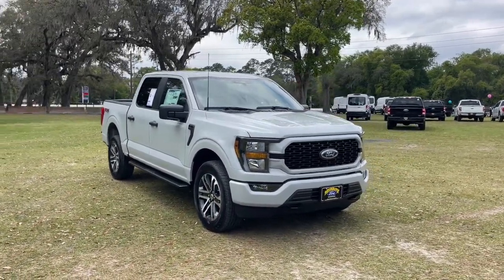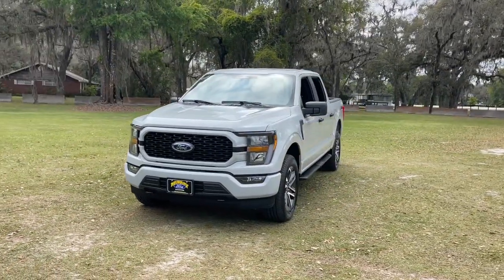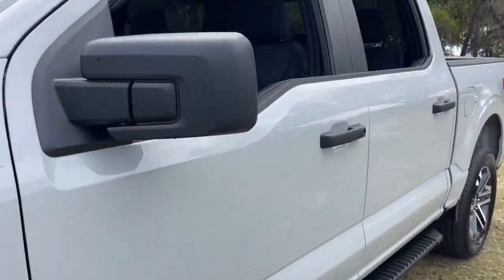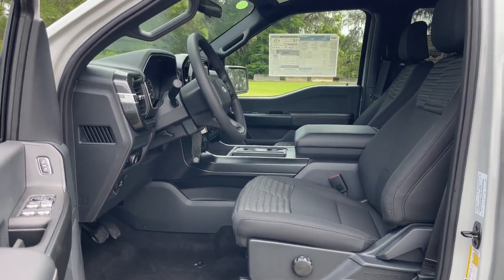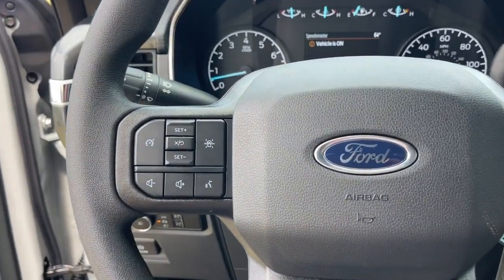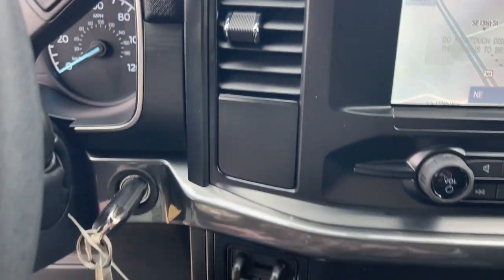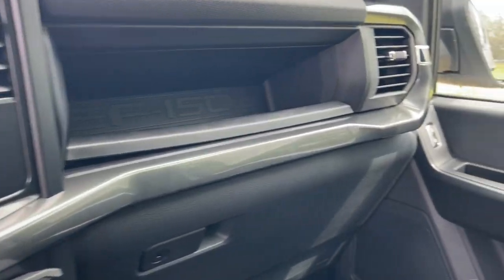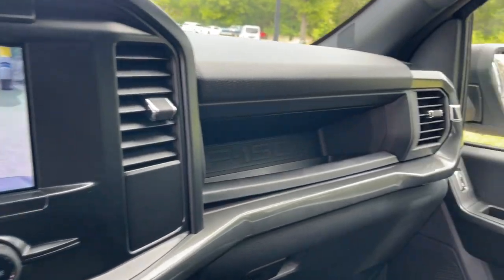2023 Ford F-150 Jacksonville, Orange Park, Gainesville, Ocala, Lake City, FL PFB00655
Avalanche New 2023 Ford F-150 XL available in Starke, Florida at Murray Ford Superstore. Servicing the Jacksonville, Orange Park, Gainesville, Ocala, Lake City, FL area.

13447 US Hwy 301 S